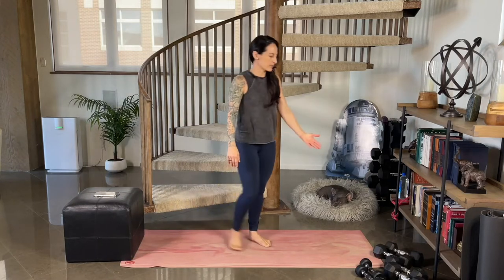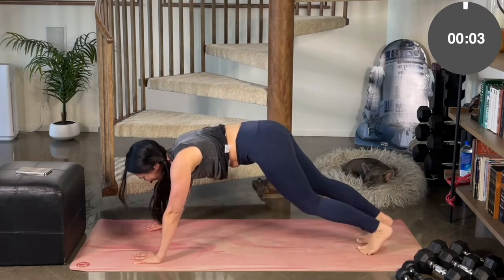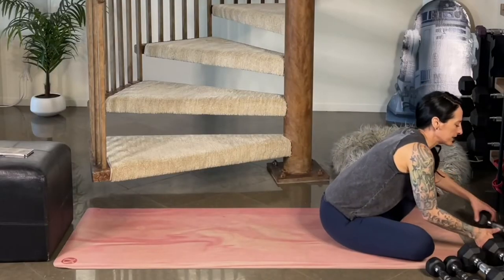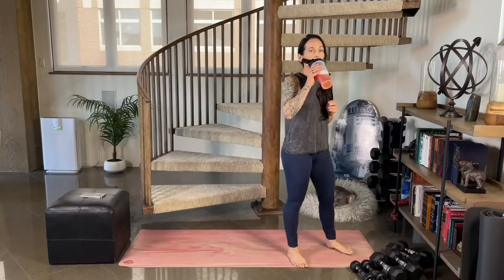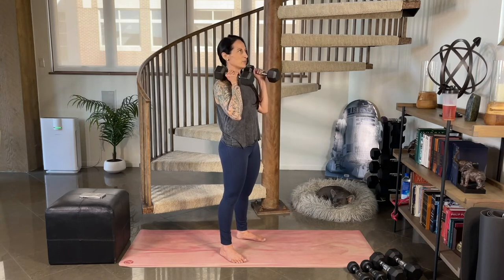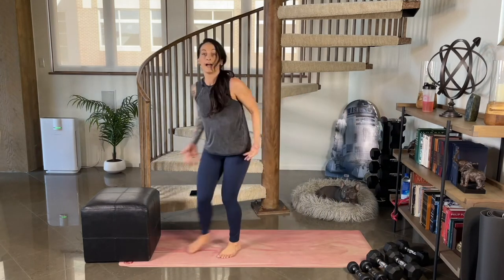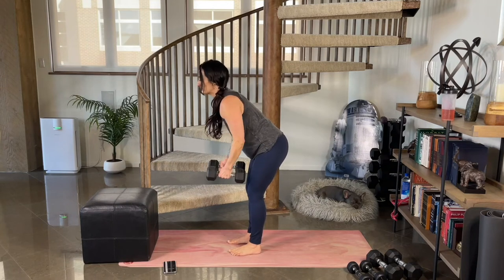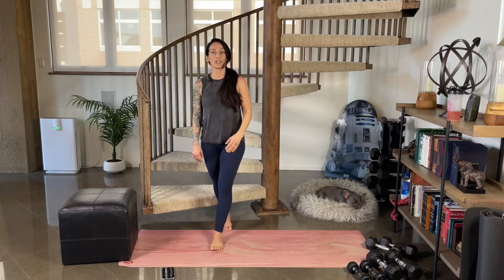Complete Upper Body and Core Shred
If you enjoyed working out with me today, join my women's online fitness studio and private support community

Equipment: Weighted Objects (water bottles, dumbbells, household objects), Elevated Surface
Format: Perform each movement for the prescribed time and repetitions and repeat each superset for 3 rounds.

Superset 1
Upright Row (8-12)
Mountain Climber to Pike (0:30)

Superset 2
Sit Up Chest Press Combo (8-12)
Jump Squats (0:30)

Superset 3
Curl to Press (8-12)
Bicycle Crunches (0:30)

Superset 4
Tricep Dips (8-12)
Fast Knee Drivers (0:30)
Row to Fly (8-12)